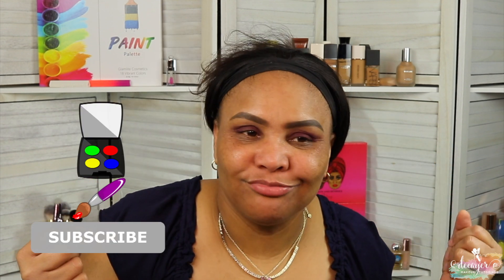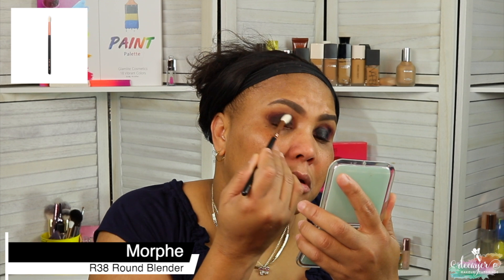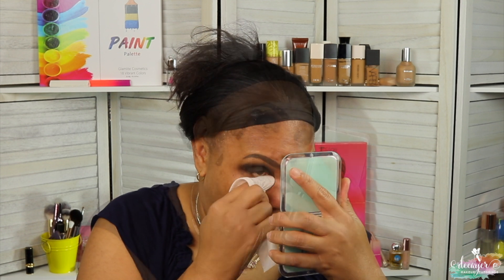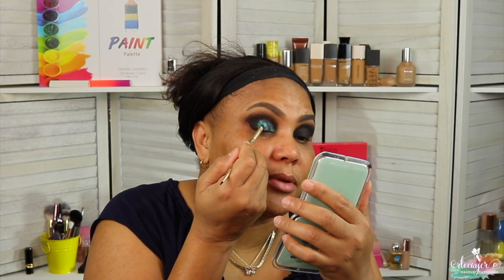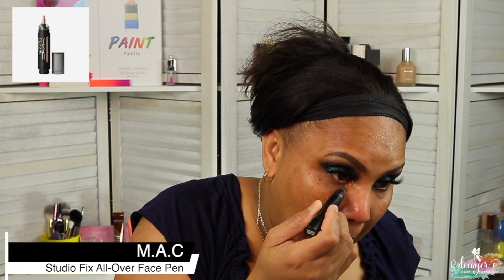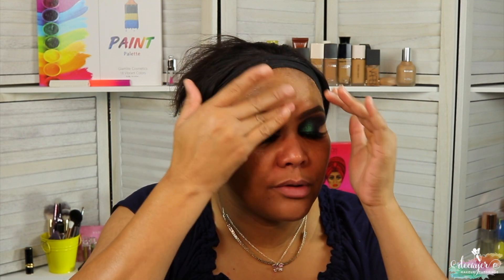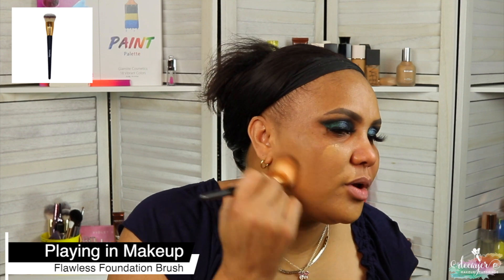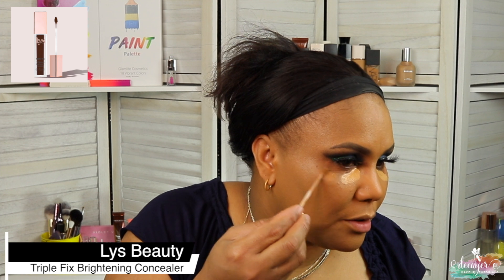Friday Makeup Dupes! FENTY BEAUTY Match Stix Contour SkinStick and MISCHO BEAUTY Contour Stick!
Friday Makeup Dupes! FENTY BEAUTY Match Stix Contour SkinStick and MISCHO BEAUTY Contour Stick! Check this video out.

Hi Glam-amours!

Here are the products that I used to create this look:

Eyeshadow Base
KVD Beauty Super Pomade Vegan Eyeliner, Shadow and Brow Pigment - Aubergine

Eyeshadow
Armani Beauty Eye Tint Long-Lasting Liquid Eyeshadow - 99M Ebony
Playing in Makeup by Yolondo The Infinity Collection - Expression

Brushes
Alleyoop Multi-Tasker 4-in-1 Makeup Brush
Luxie 734
Morphe E5
Morphe E44
Morphe R38
Playing in Makeup by Yolondo Flawless Foundation Brush
Stila x Sonia Kashuk Essential Small Eyeshadow Makeup Brush

Concealer
M.A.C Studio Fix Every-Wear All-Over Face Pen

Primer
Drunk Elephant Umbra Cocoa Mineral Cream
Pinky B Beauty Had Me At Primer

Foundation
Chanel Ultra Le Teint Flawless Finish Foundation

Concealer
Kiss New York Professional Pro Touch Concealer
Lys Beauty Triple Fix Brightening Concealer

Contour
Fenty Beauty Match Stix Contour Skinstick
Mischo Beauty Contour Stick

Eye Pencil
Patrick Ta Beauty Major Dimension Precision Gel Liner

Bronzer
Armani Beauty Luminous Creamy Bronzing Powder

Blush
Il Makiage Mineral Baked Blush - Bootylish

Lips
Estée Lauder Double Wear Lip Pencil - Mocha
Haus Labs by Lady Gaga PhD Hybrid Hydrating Tinted Lip Oil - Neutral
The Créme Shop Luscious Lip Oil - Watermelon Ice